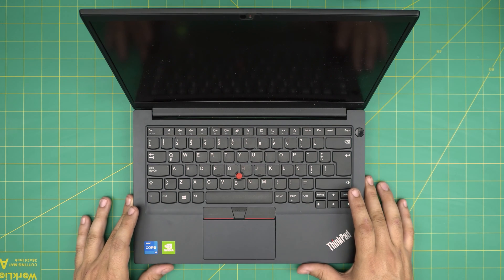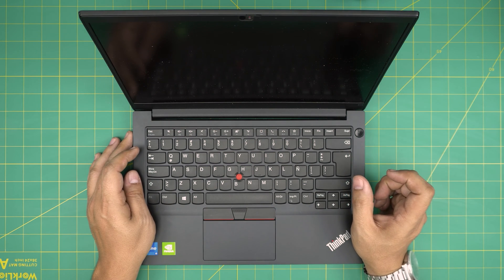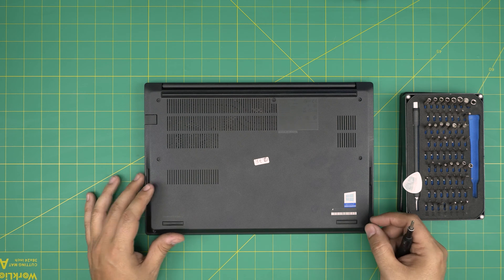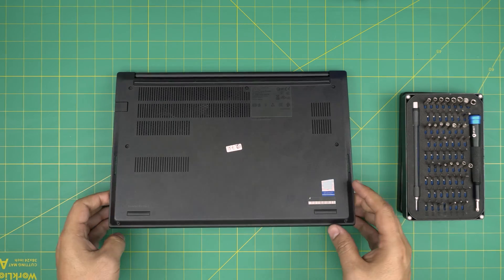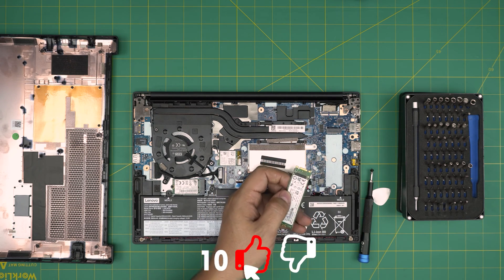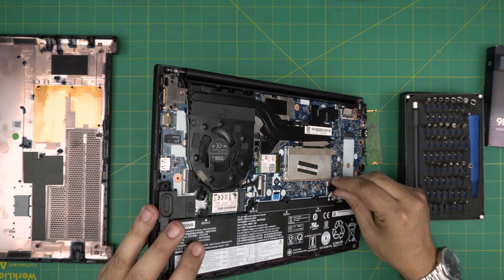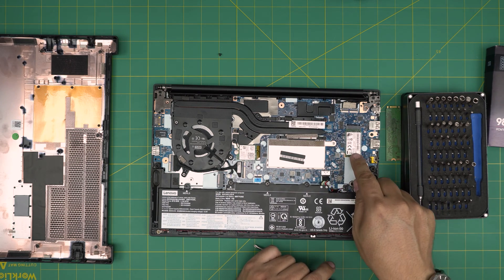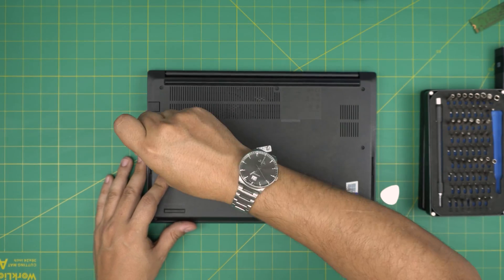How to Upgrade Storage SSD-HDD for Lenovo ThinkPad E14 Laptop | Step by Step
In this video i will show you How to Upgrade Storage SSD-HDD for Lenovo ThinkPad E14 Laptop | Step by Step

› Bitcoin: 1Gc6ekScTjvcnSHoFGvu7nbBo3cyYzfsAL
› Ether (ETH): 0x9dd9F855DAE0586980Ef7786E53e4E275BdC6985
› Litecoin (LTC): LTFQ14vaan4Fc3QqW3cn4NnWV7cvgrXWhk
› Bitcoin cash (BCH): qp4mecuy2q2rqvctdpuv5m0m05y6r8g64c3a48gf78
› TrueUSD (TUSD): 0x9dd9F855DAE0586980Ef7786E53e4E275BdC6985
› XRP (ripple) : rNBVHSfb3iZXYaWm491zVBzYfaxnNnAoCs
› Doge coin: DGspV9CkUqYJUb4ygNVz4aekmgmq5i12Pe